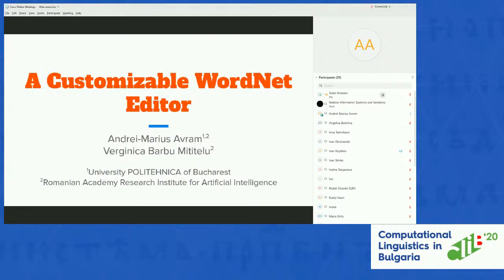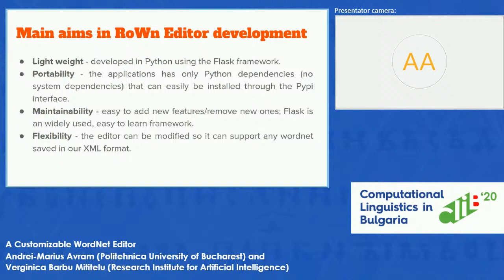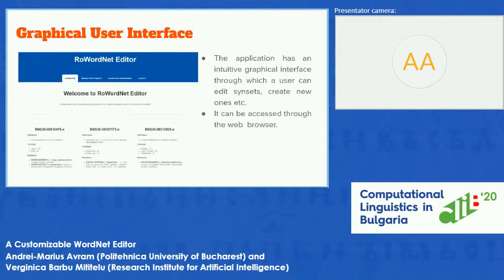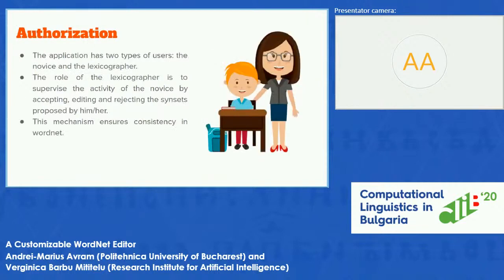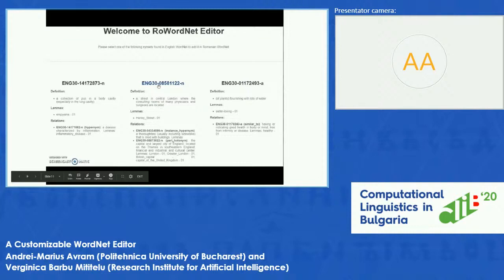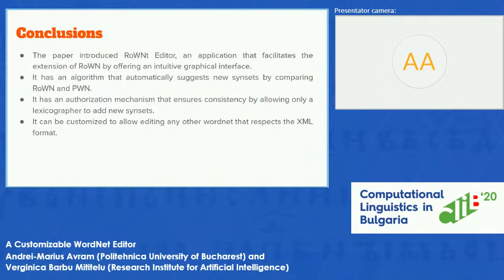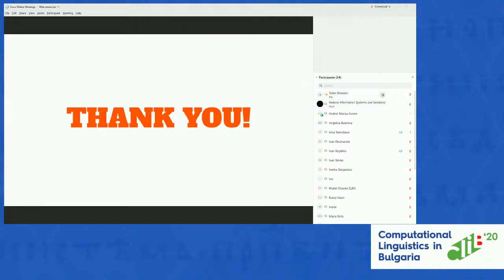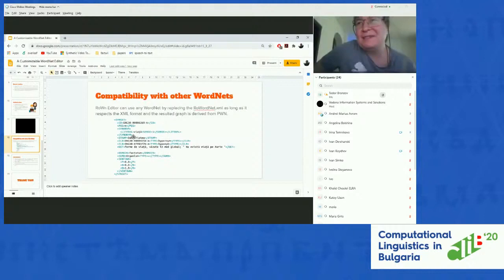22 Andrei-Marius Avram and Verginica Barbu Mititelu: A Customizable WordNet Editor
Andrei-Marius Avram (Politehnica University of Bucharest) and Verginica Barbu Mititelu (Research Institute for Artificial Intelligence): A Customizable WordNet Editor